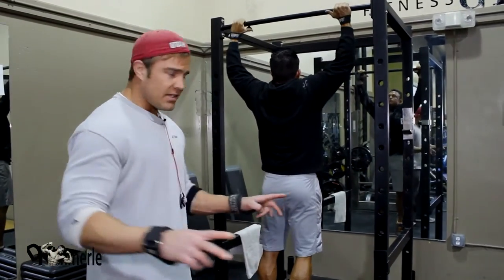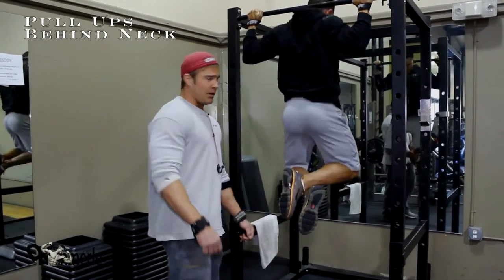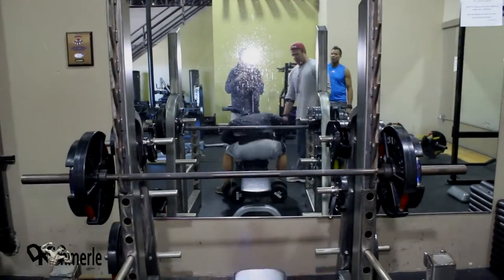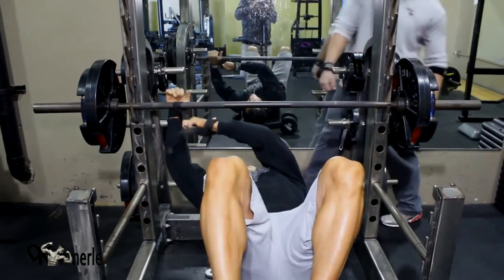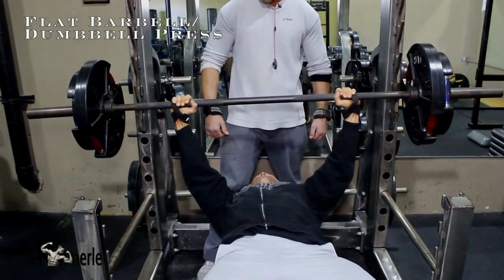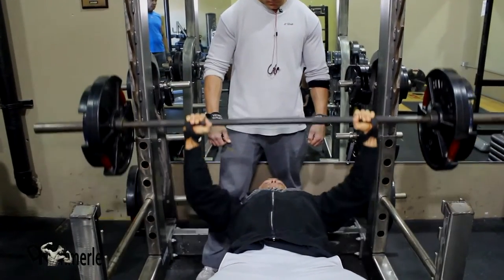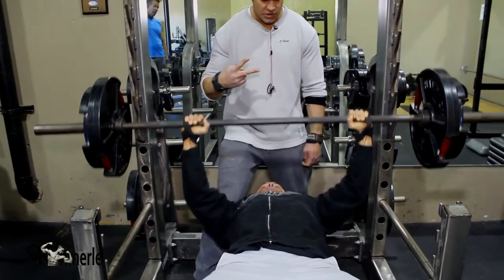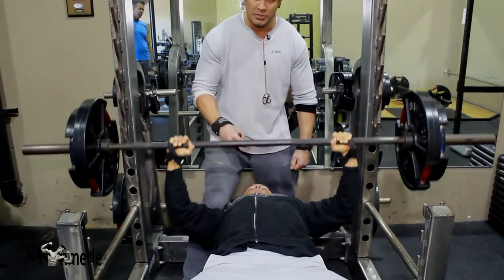Pull Ups Superset Incline Bench Press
Back Training - Pull Ups Behind The Neck Superset Incline Bench Press

David Kimmerle